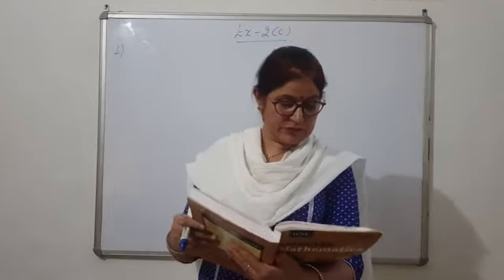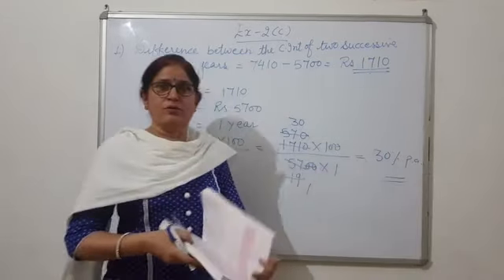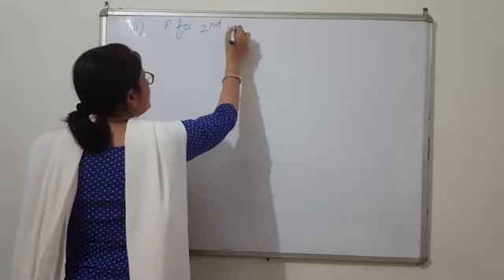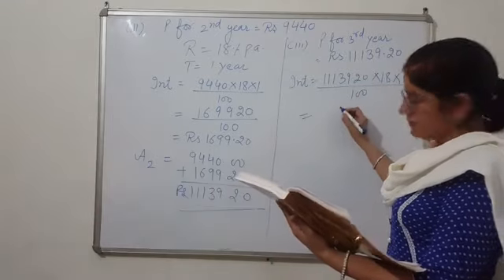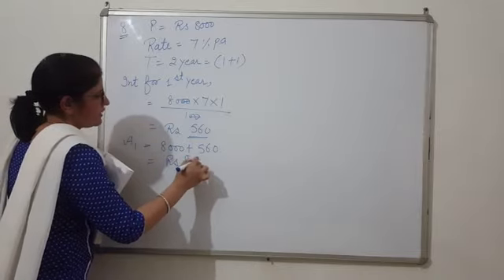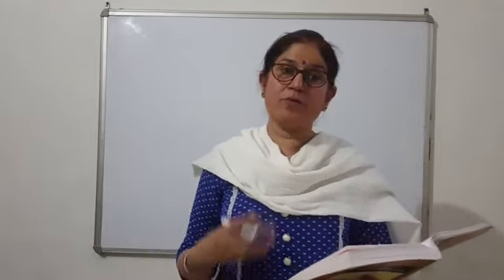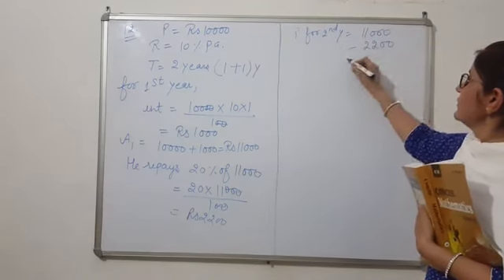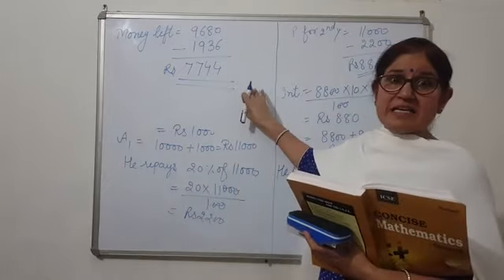Class 9th maths ch 2 compound interest part3